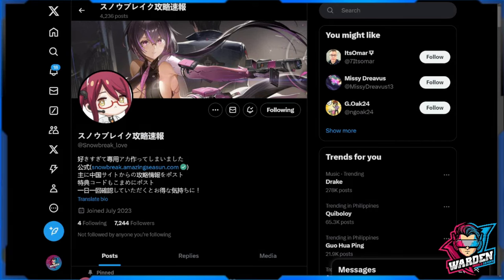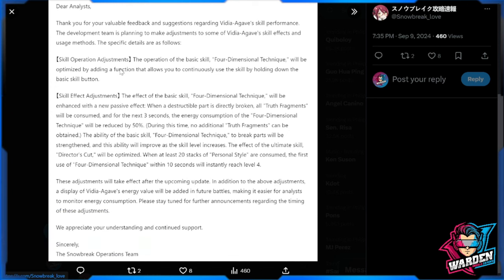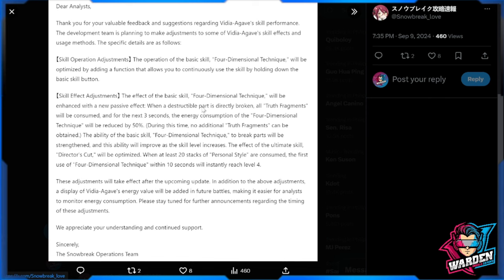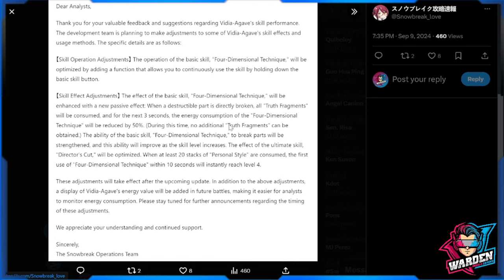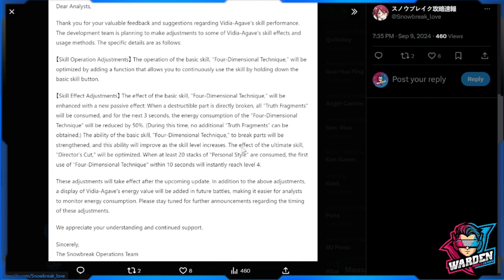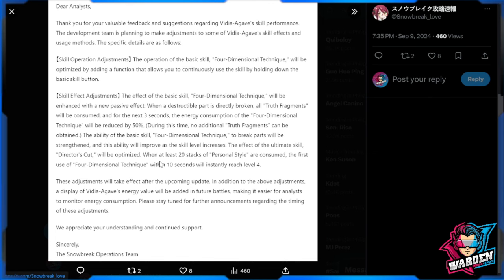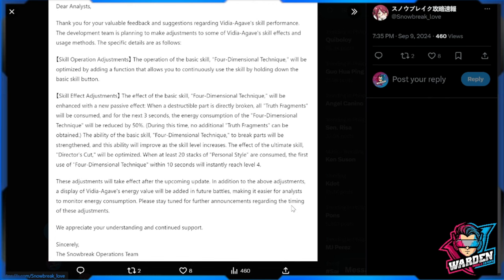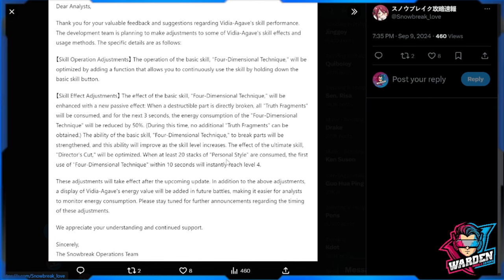[Snowbreak: Containment Zone] Agave Buff Details! | Be the first to Know!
Episode 1055: Agave Buff Details! | Be the first to Know!